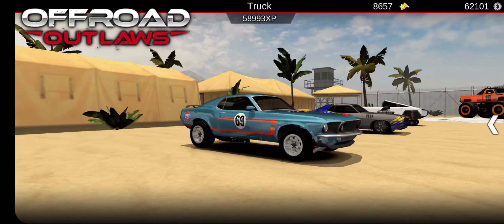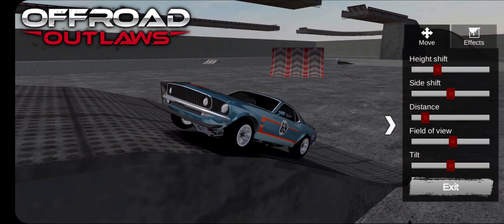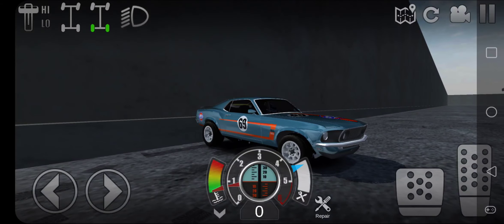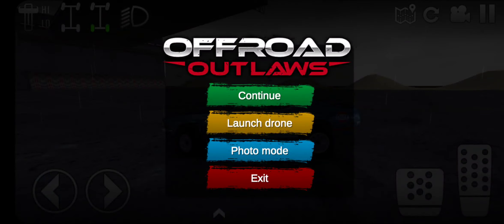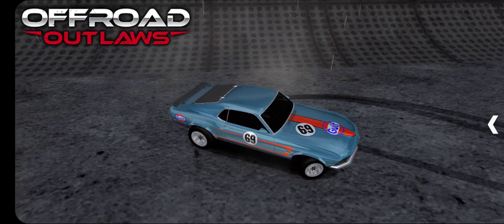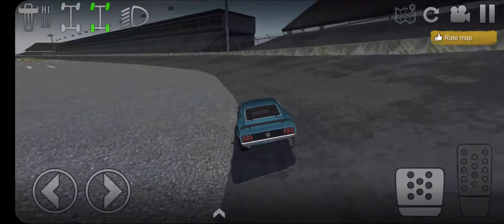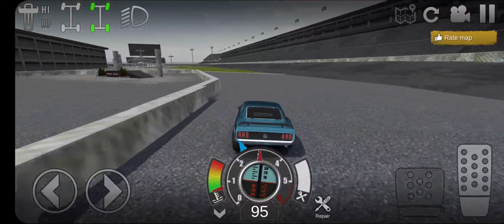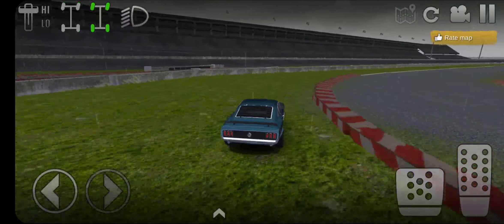Offroad Outlaws (New Mustang!)